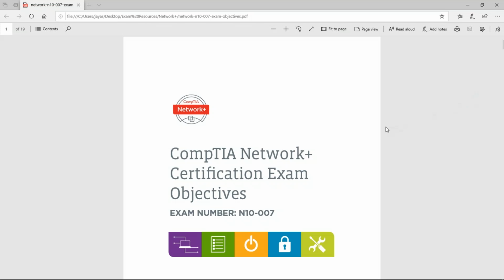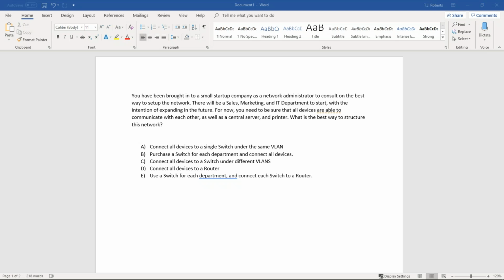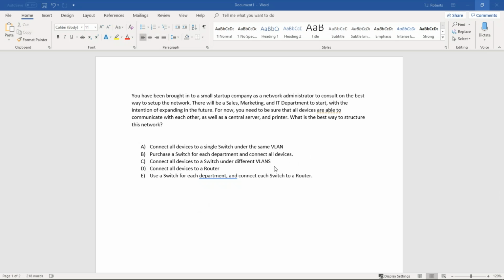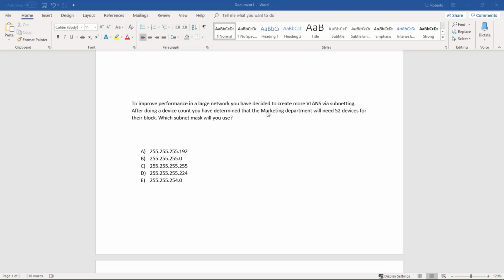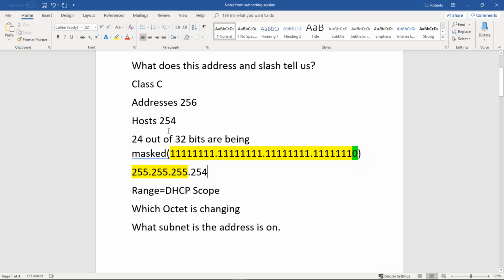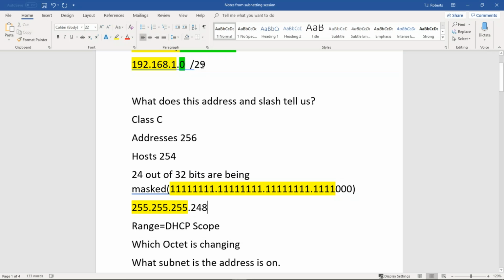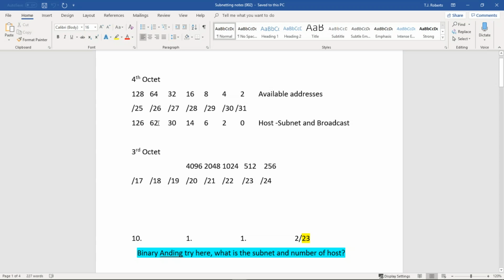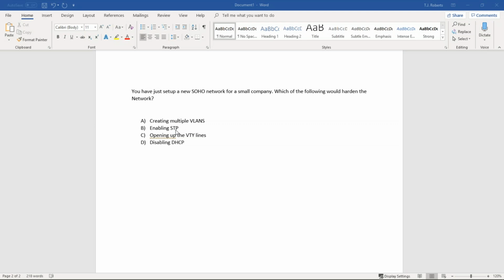Net+ sesion basic network set up subnetting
This recording doesn't cover sub-netting in depth, it shows how to determine a sub-net mask based on a given number of host.